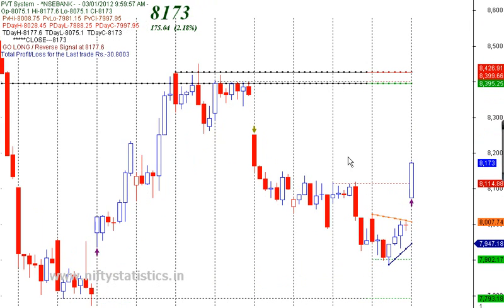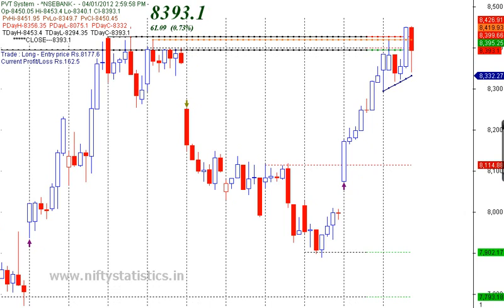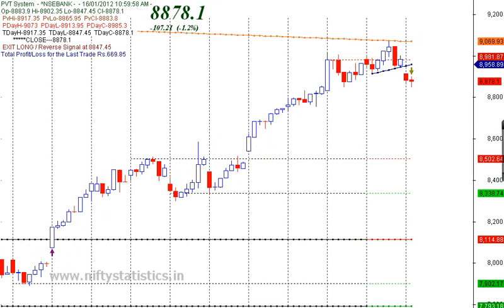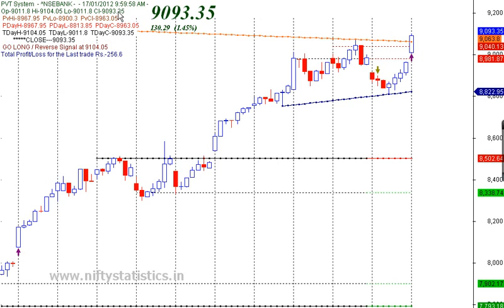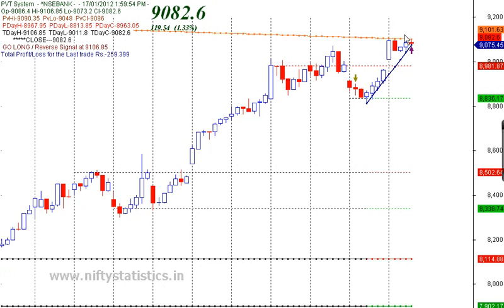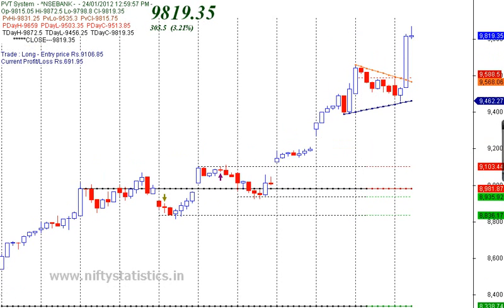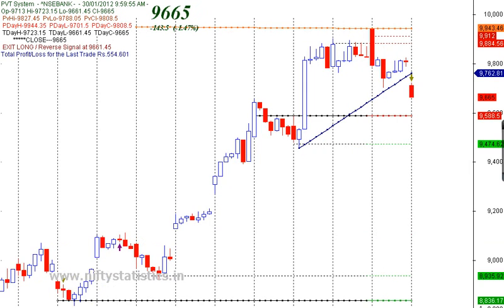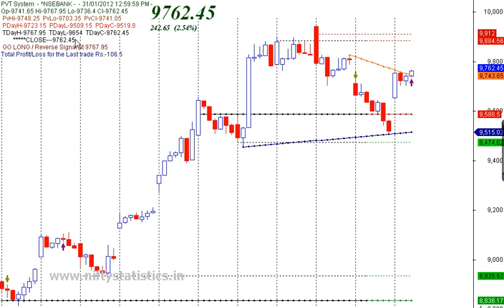PART II BANKNIFTY 1_JAN_2012 TO MAR 31_03_2012 .avi